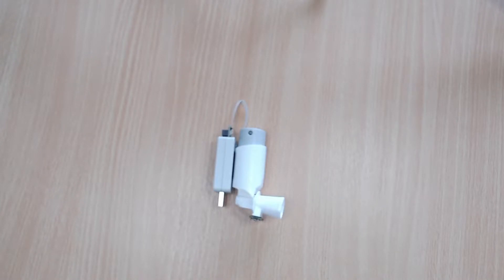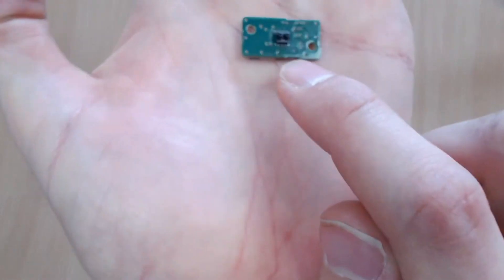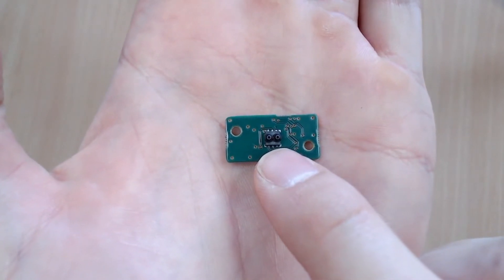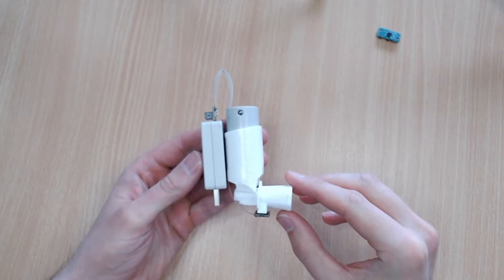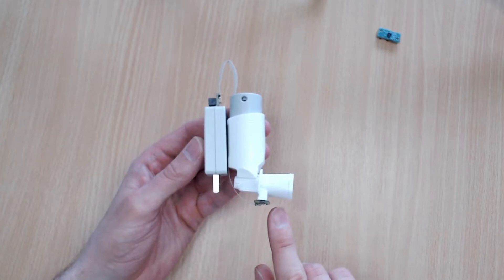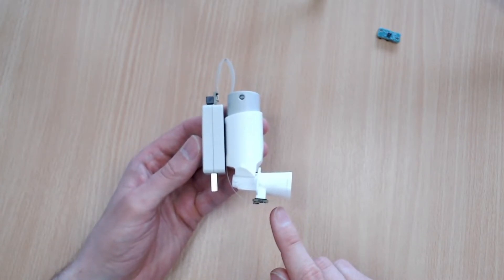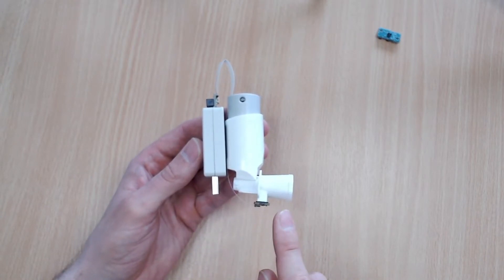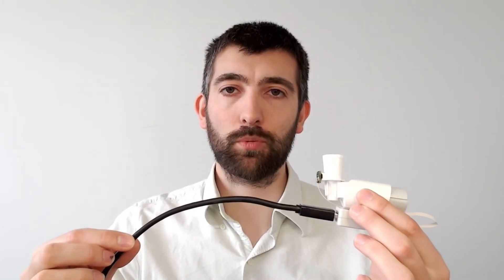Integrating FLS110 into smart inhalers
This tutorial shows how easily the FLS110 flow sensor could be used within smart asthma inhalers and other connected devices to accurately measure a patient's full breath profile.